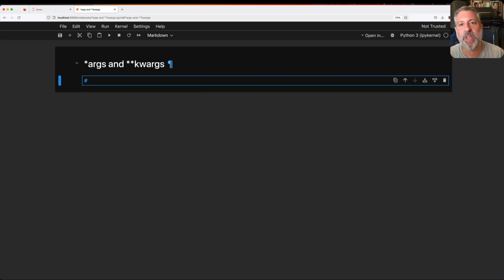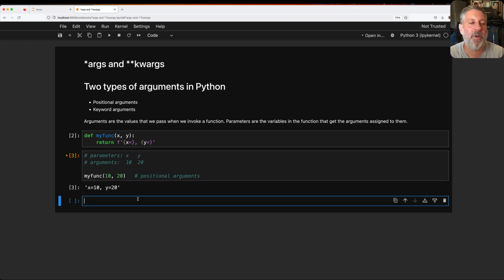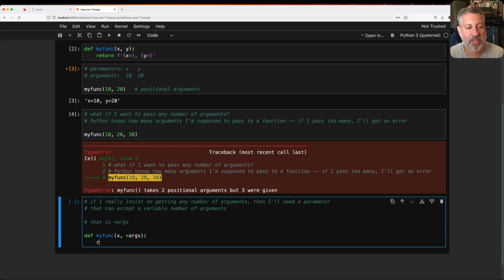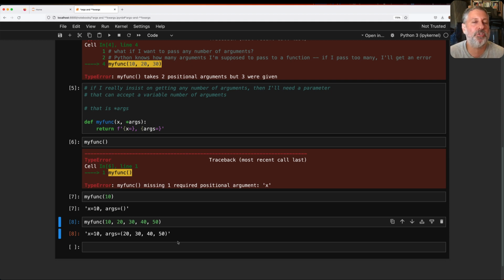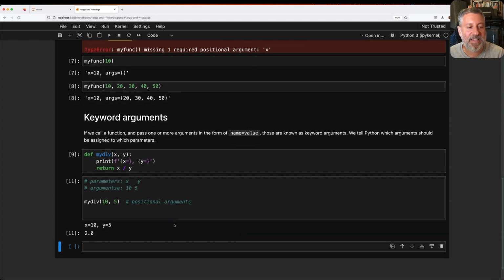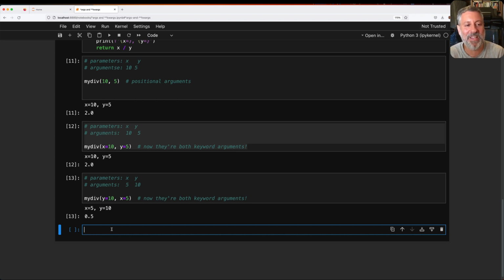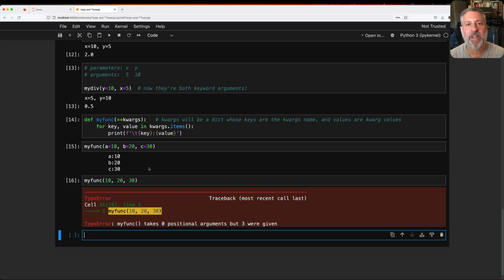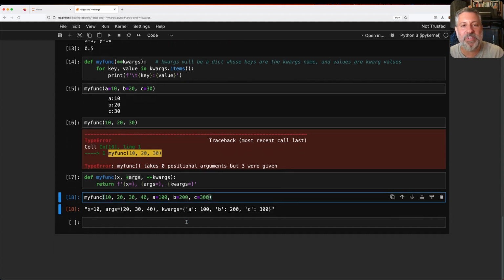*args and **kwargs — what are they, and how are they different?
Python functions often have parameters named *args and **kwargs, which seem to have special or magical properties. What are these, what do they do, and when would I use them? In this video, i go through these parameters step by step, giving you clear examples of when and how to use them.